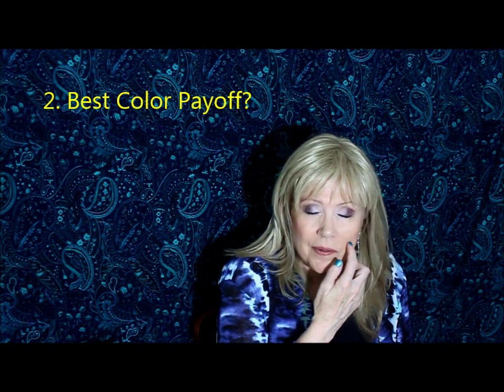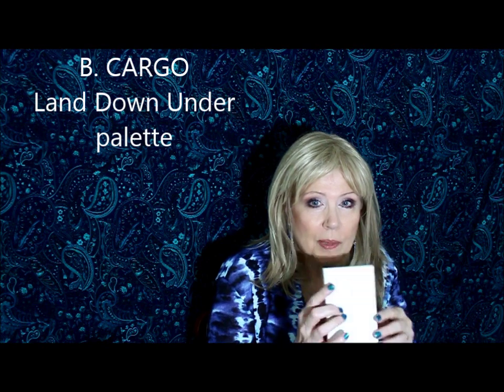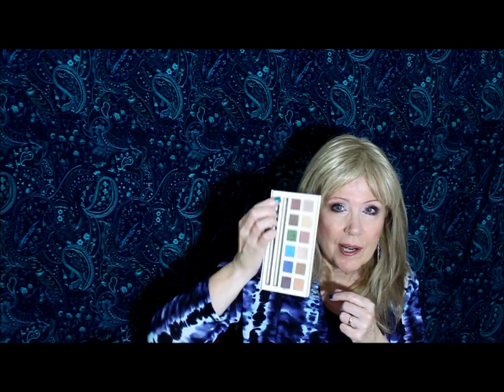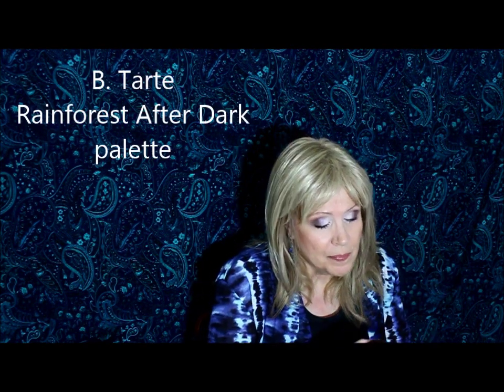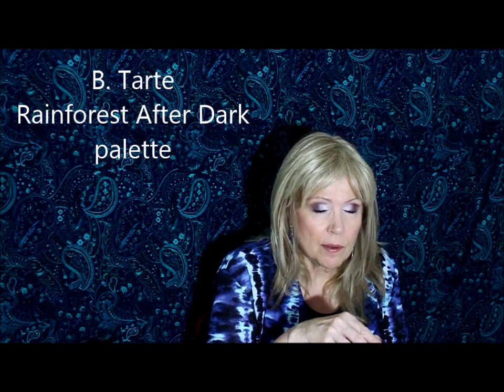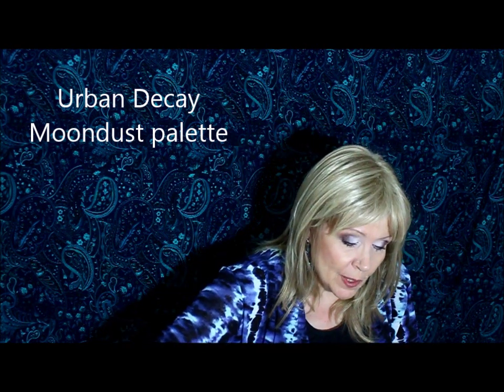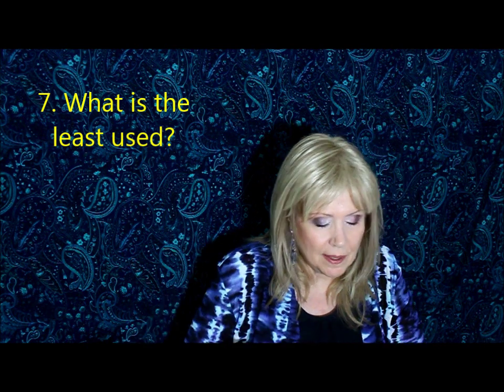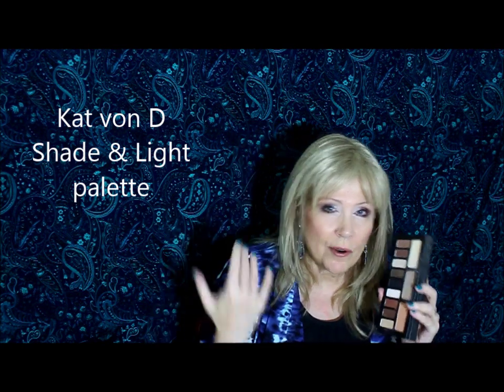The PERFECT PALETTE Tag 2016 ! New Palettes!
The Perfect Palette TAG! Watched Glitzy Fritzy do this a little while ago and decided to do it again myself. Each year so many new palettes are released, it seems warranted to do it annually! Introducing the brand new Urban Decay MOONDUST Palette!

My Makeup today: UD Vice Lipstick in Liar, UD One and Done Naked Foundation, Tarte Rainforest After Dark Palette (for cheeks) and Anastasia Modern Renaissance palette for my eye look today. Mascara is PUR Fully Charged.
The PERFECT PALETTE TAG! (My Choices):
1. Best Packaging
2. Best Color Payoff
3. Most Versatile
4. Best for Traveling
5. Biggest Regret
6. Best Color Names
7. Least Used
8. Most Used, Most Loved, Desert Island

Please Buy CRUELTY FREE Make Up!
Have a Beautiful Day !